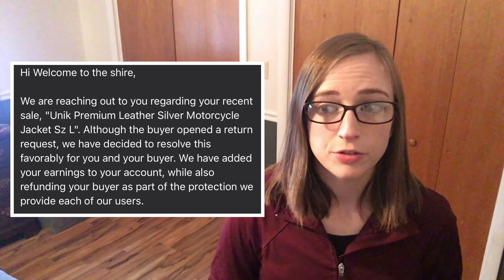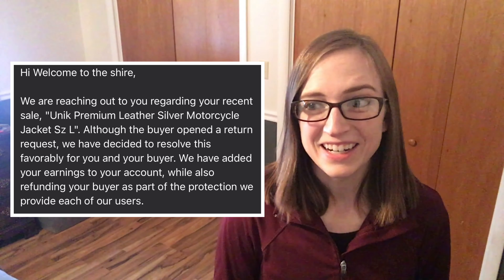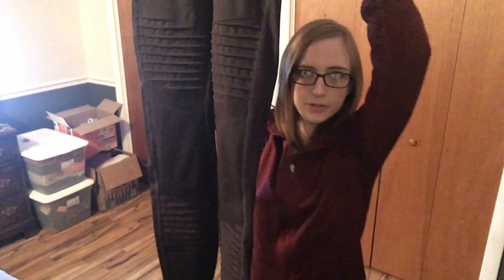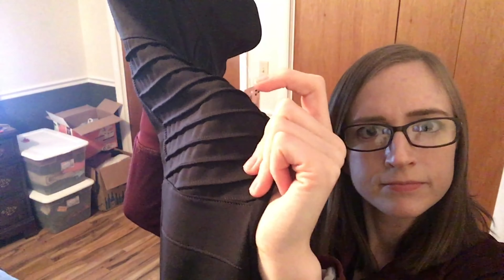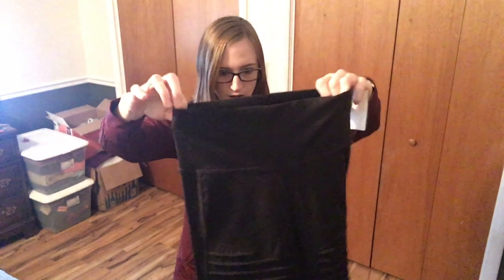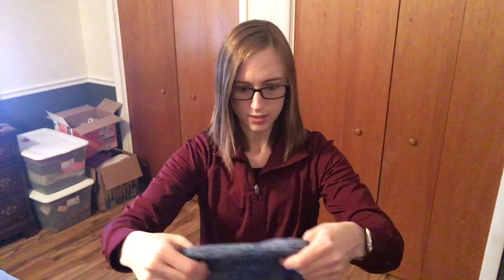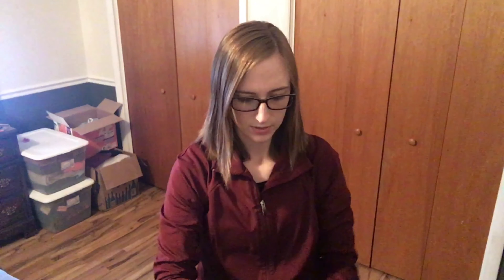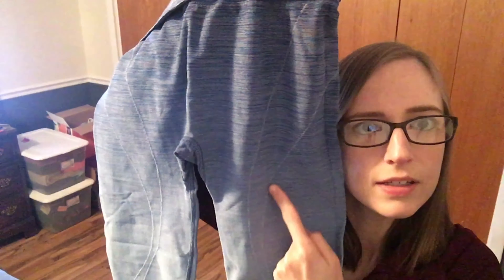Did I Win My Poshmark Case?? | Death to the Death Pile Thrift Haul - Part 2!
Welcome to the Shire! Join me as I rediscover my thrifted death pile items to list and sell online! And find out how the Poshmark case opened against me was resolved! Did I win?

Drop a comment to let me know what kinds of videos you’d like to see!

You can find me on all my platforms at TheCozyShire

Mercari: Use this link to get $10 off your first order!